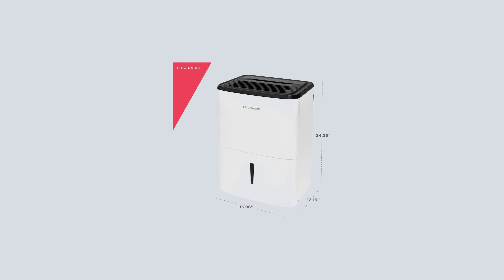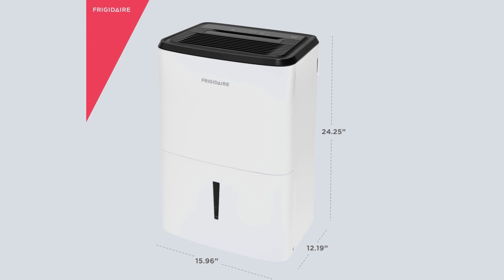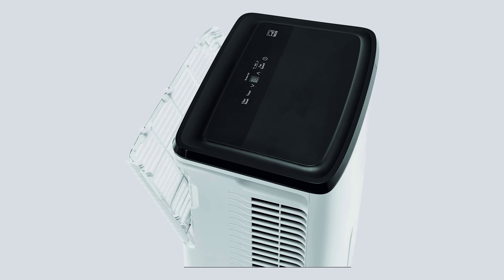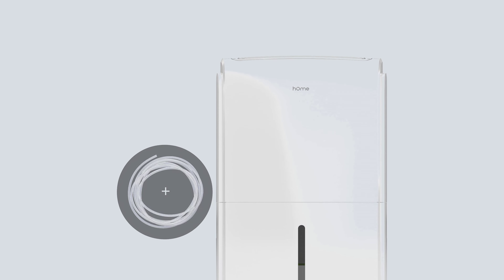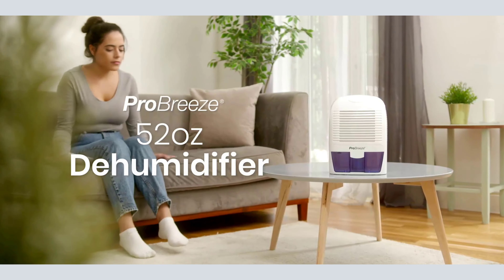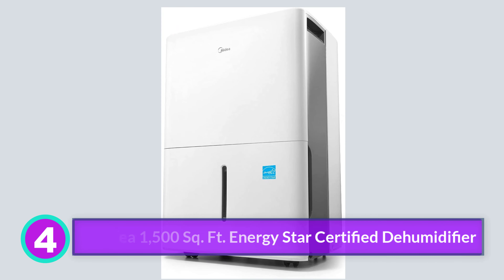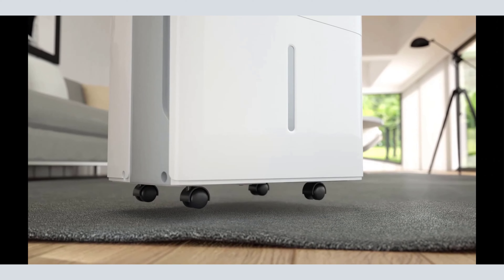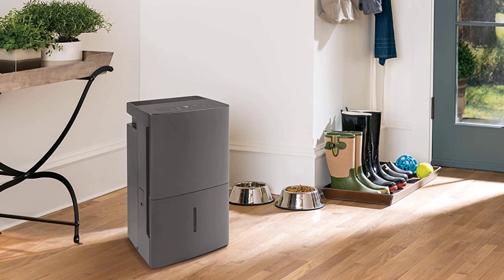Best Dehumidifiers for the money 2023 ! Top 5 Best Dehumidifiers review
~ Product Link ~
 1. Frigidaire FFAD3533W1 Dehumidifier
2.  hOmeLabs 4,000 Sq. Ft Energy Star Dehumidifie
3. Pro Breeze Electric Mini Dehumidifier
 4. Midea 1,500 Sq. Ft. Energy Star Certified Dehumidifier
5.GE Energy Star Portable Dehumidifier 50 Pint